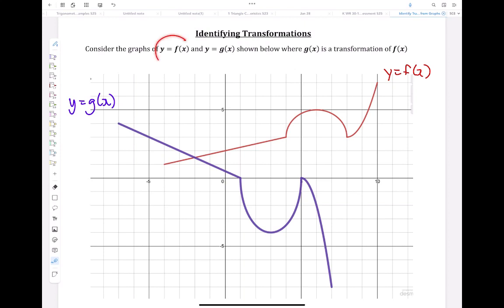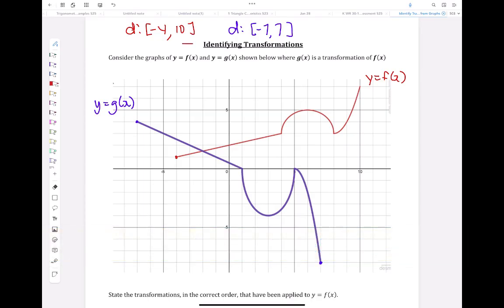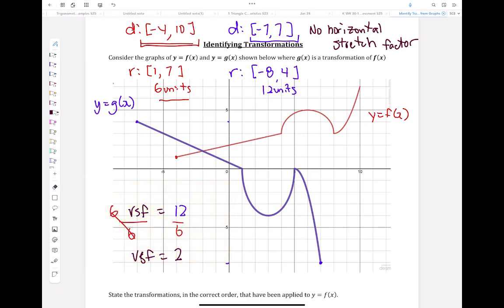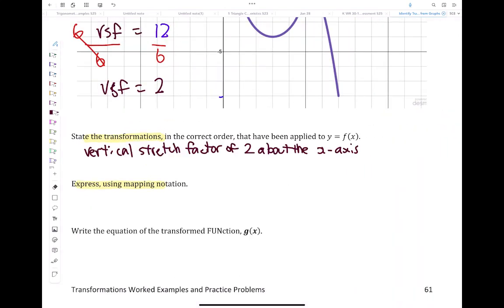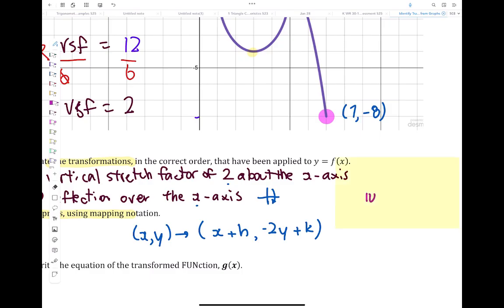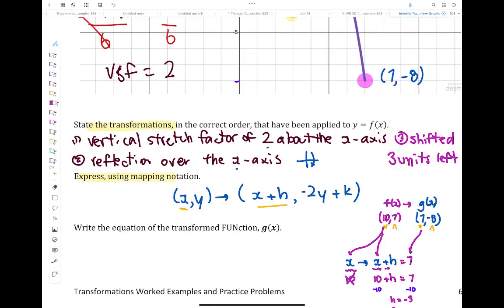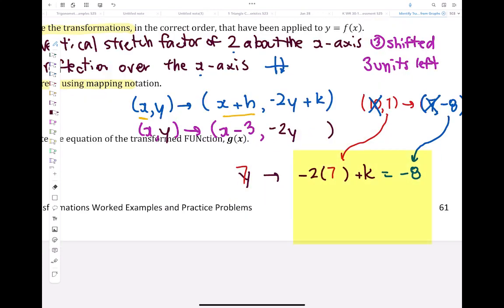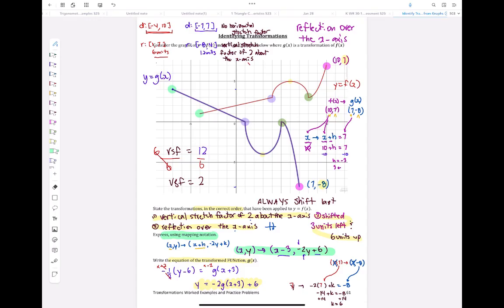Determine Transformations from Graphs Using Domain, Range and Visual Inspection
Use Domain and Range along with visual inspection to determine the transformations, mapping notation and new equation